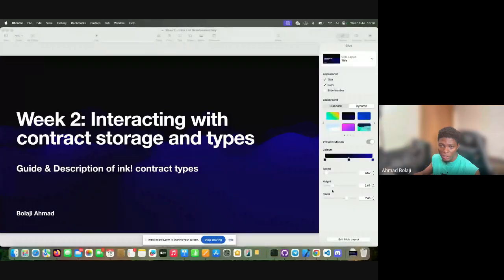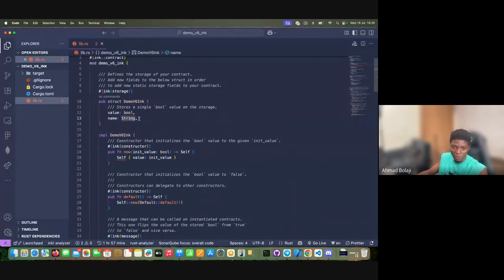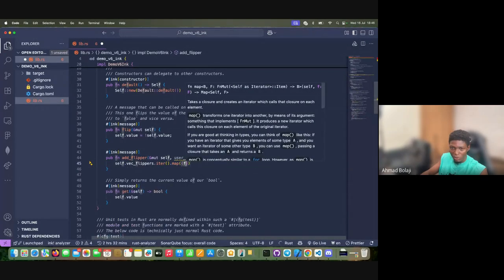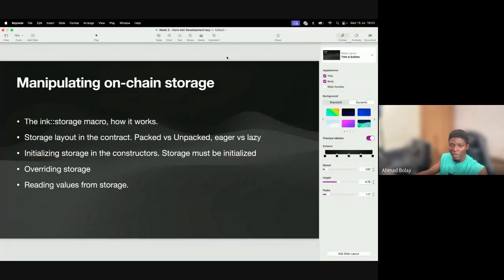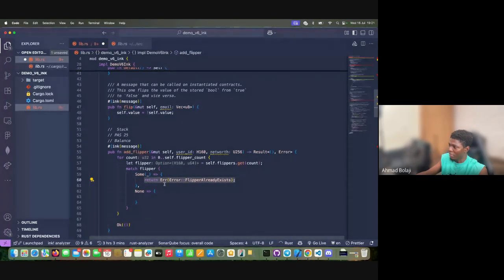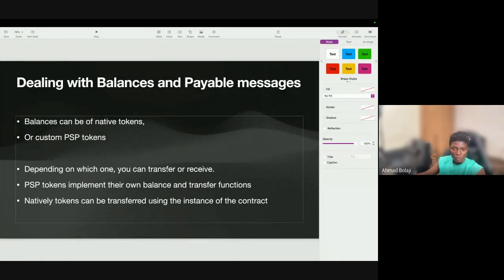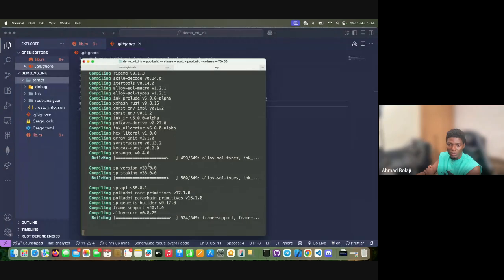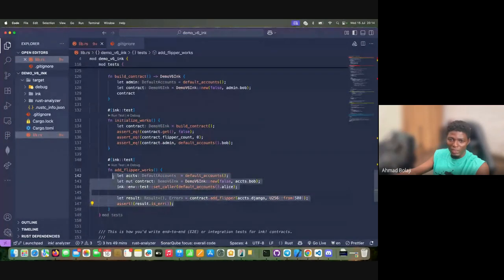Interacting with Contract Storage and Types by Ahmed Bolaji